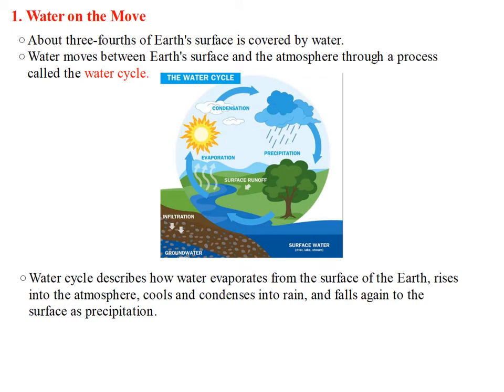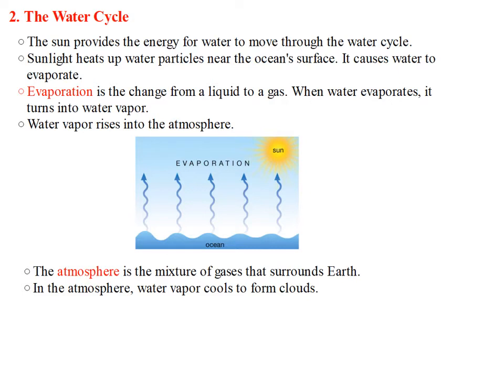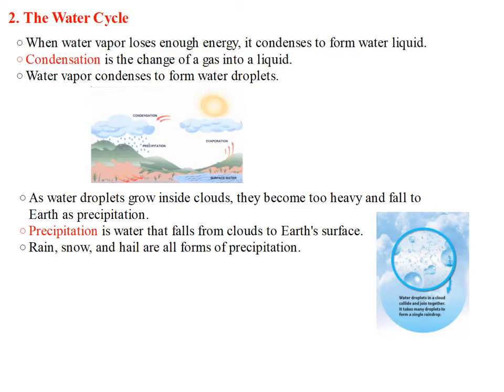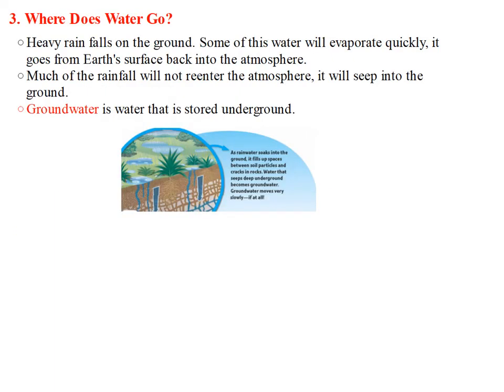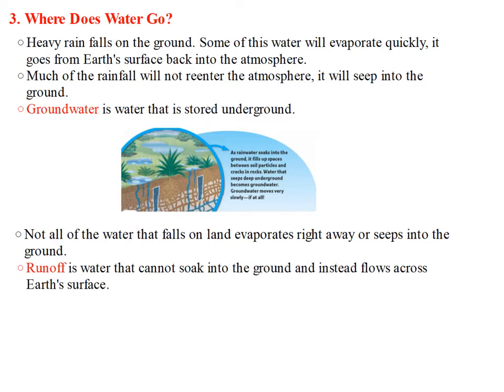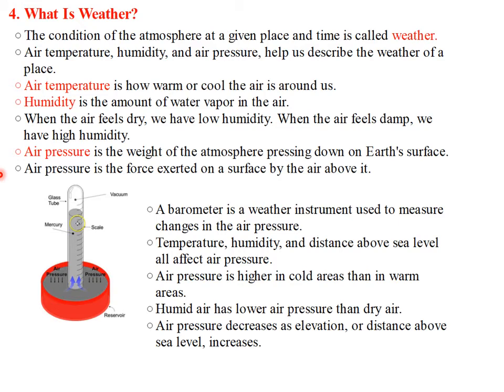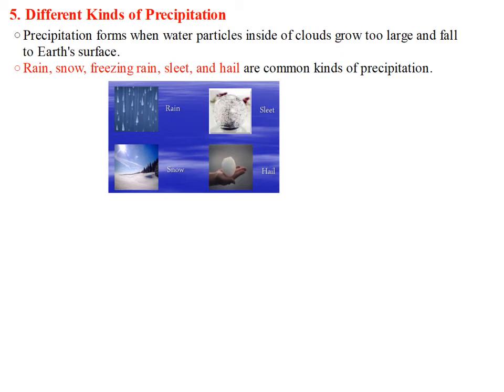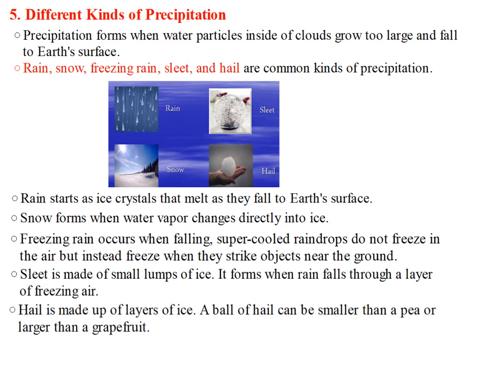Weather - Grade 4